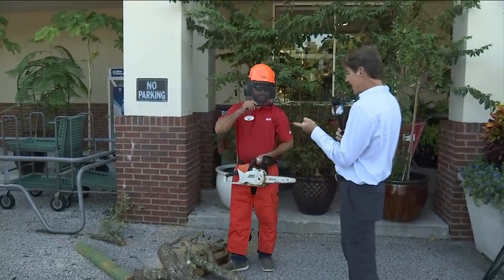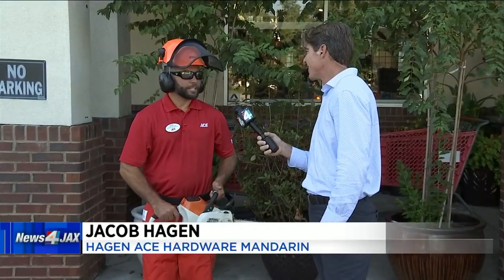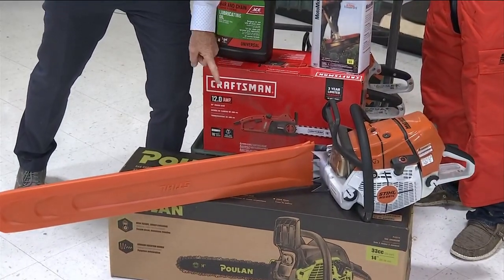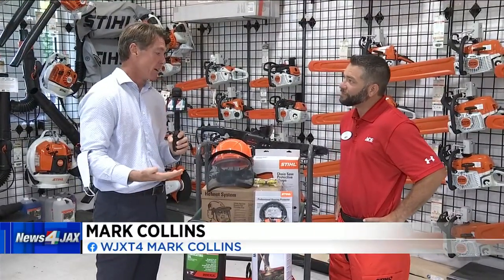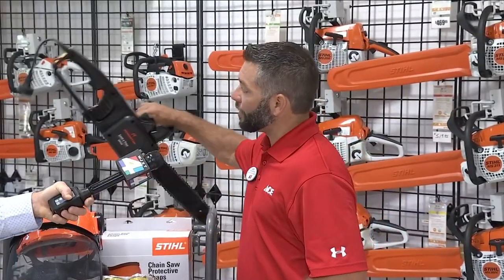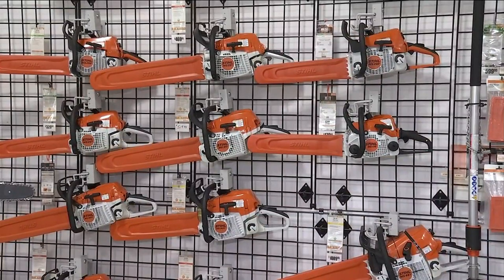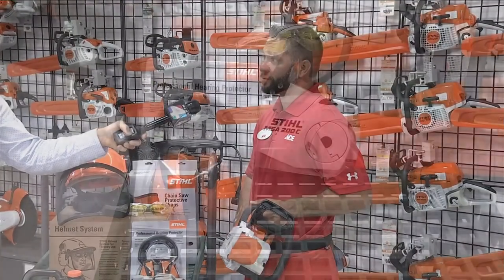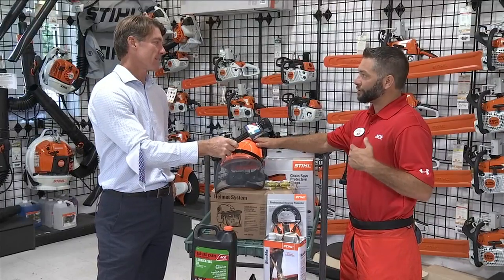Which chainsaws make the cut after the storm?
VIDEO: Picking up the pieces after a storm blows through involves cutting back fallen trees or reducing limbs to clear a path to recovery.